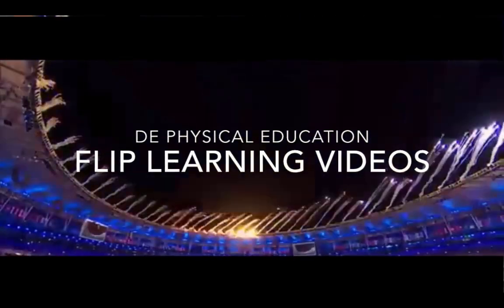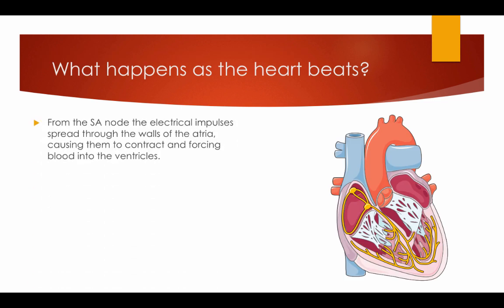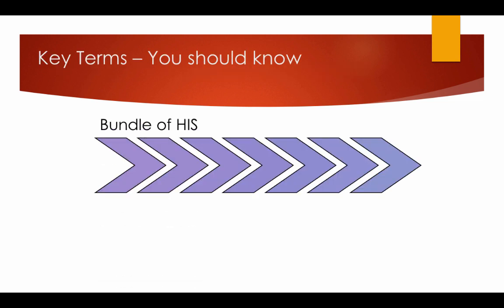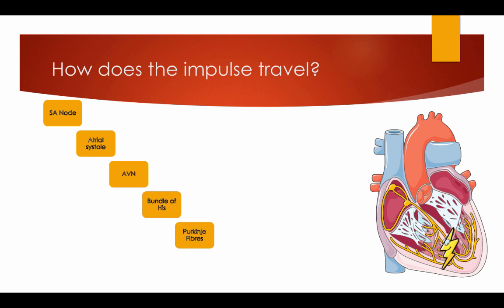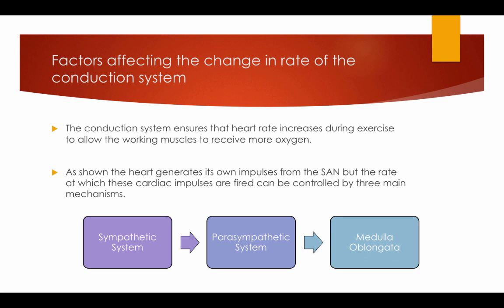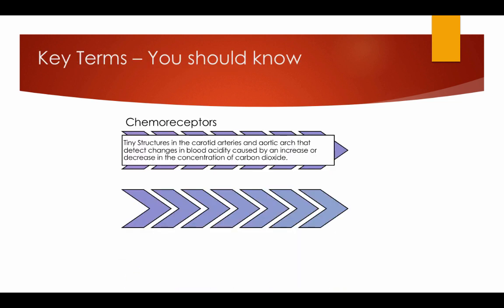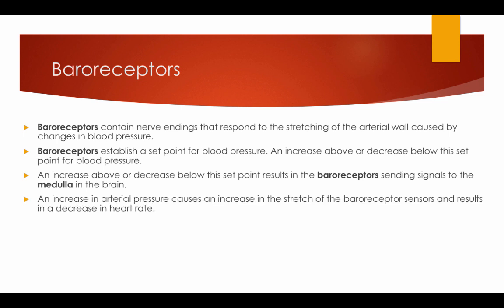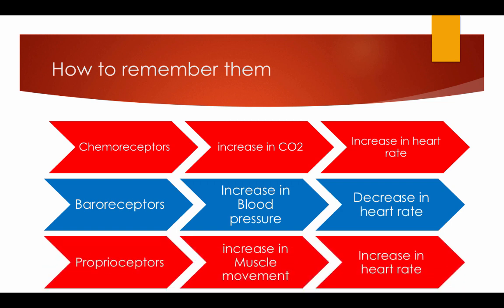A-level PE - The Cardiac Conduction System - Anatomy & Physiology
Table of Contents:

00:03 - The Cardiac Conduction System Definition
00:15 - What happens as the heart beats?
00:39 - Myogenic Definition
00:43 -  Sinoatrial Node Definition
01:31 - Atrioventricular Node Definition
01:42 - Systole Definition
01:47 - What happens as the heart beats?
02:10 - Key Terms – You should know
02:11 - Bundle of HIS Definition
02:20 - Purkinje Fibres Definition
02:27 - Where does it all fit in the heart?
02:30 - Left Atrium Location
02:32 - Atrioventricular node Location
02:35 - Left Ventricle Location
02:38 - Purkinje Fibres Location
02:41 - Bundle Branches Location
02:44 - Bundle Of His Location
02:47 - Right Atrium Location
02:50 - Sinoatrial Node or SA node Location
02:55 - How does the impulse "Bolt" travel through the heart?
03:26 - How to remember how Bolt travels
03:52 - Factors affecting the change in the rate of the conduction system
04:23 - Sympathetic System Definition
04:30 - Parasympathetic System Definition
04:35 - Medulla Oblongata Definition
04:44 - Neural control mechanism
05:22 - Chemoreceptors Definition
05:32 - Baroreceptors Definition
05:44 - Proprioceptors Definition
05:51 - Chemoreceptors Breakdown
06:13 - Baroreceptors Breakdown
06:59 - Proprioceptors Breakdown
07:24 - How to remember what the receptors do.